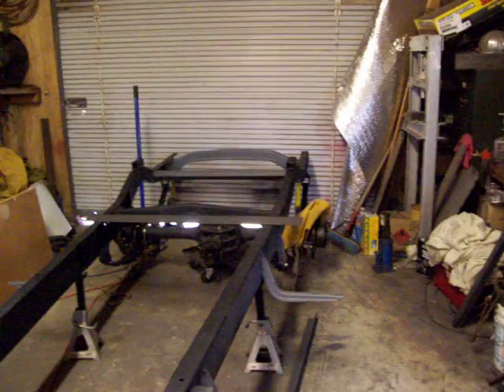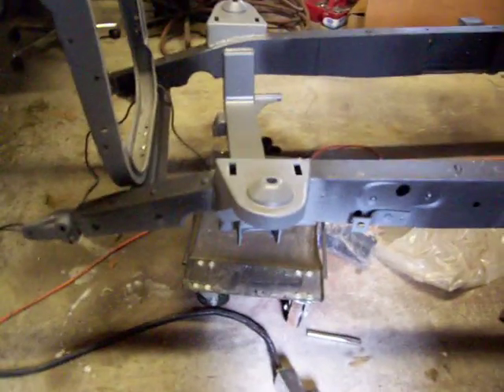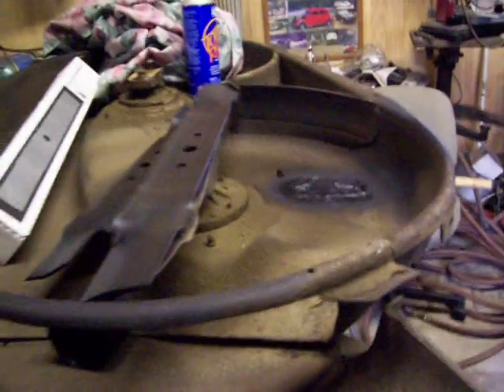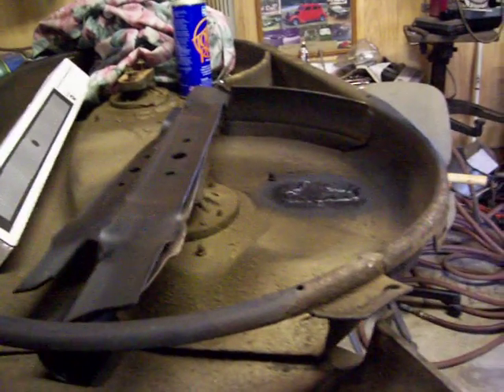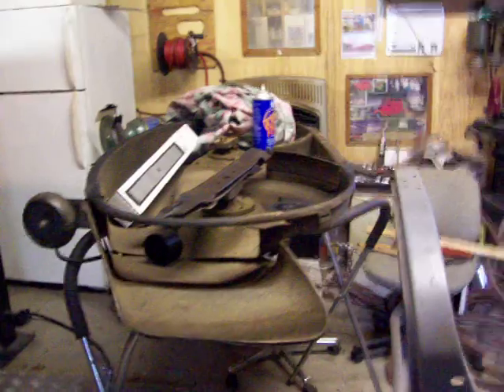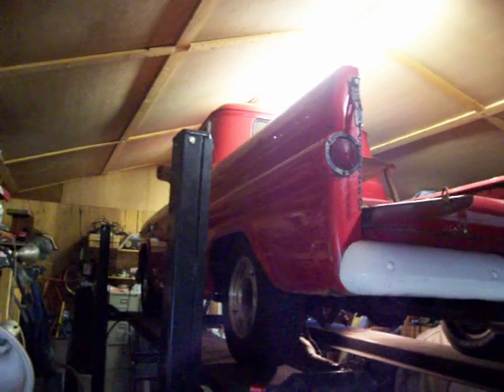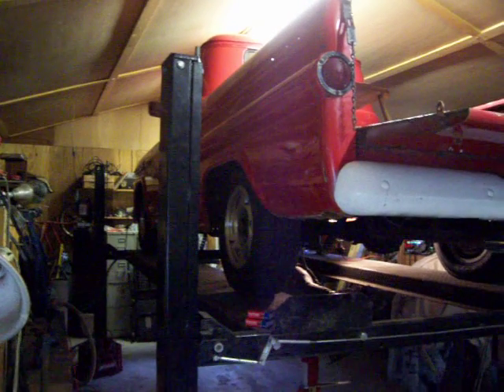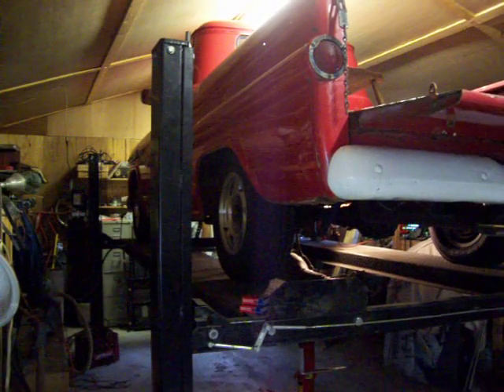Putting Auto. Trans. in 1959 Chev. Truck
Rat Rod this one, If cab turns out great late model bed wil go back, And some more picks of 1946 Chev. Truck frame.